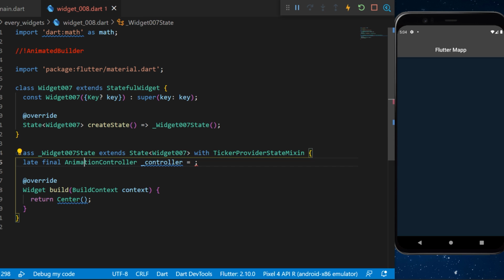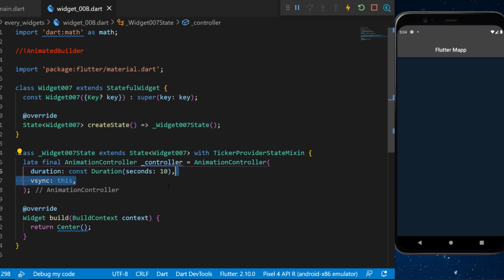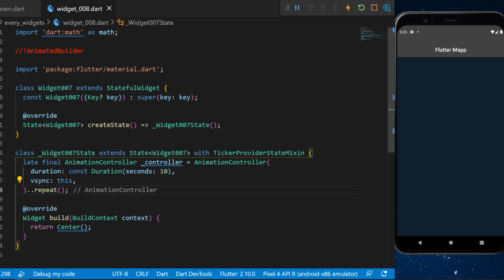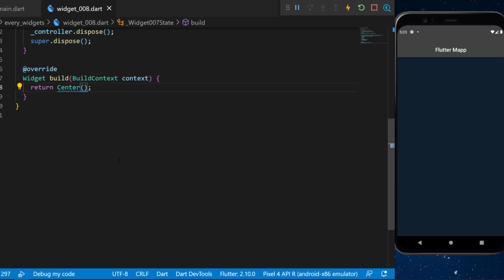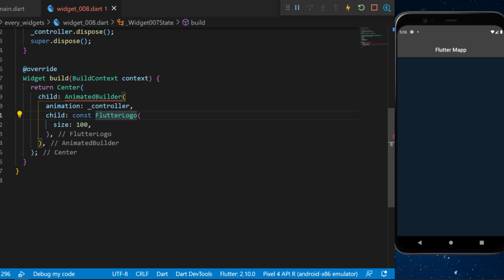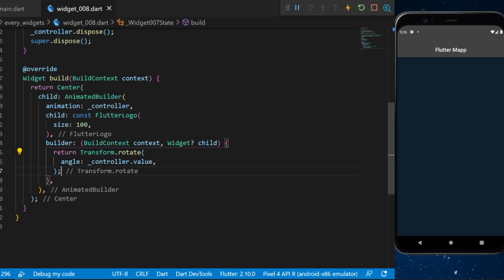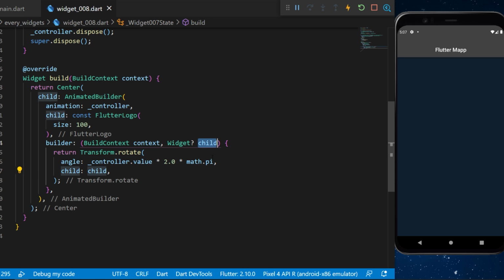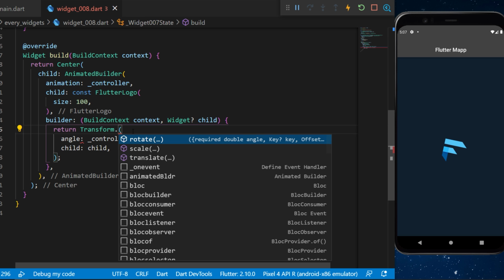Flutter AnimatedBuilder Widget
This is how to use the Flutter Animated Builder Widget. To learn more flutter widget, you can check the playlist about every flutter widget. The Animated Builder widget is awesome for pretty much any animations